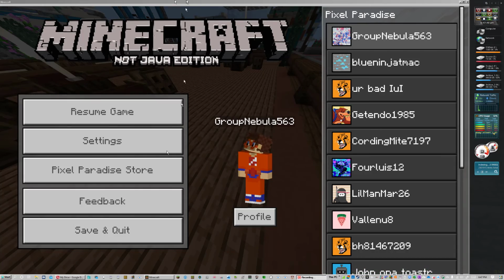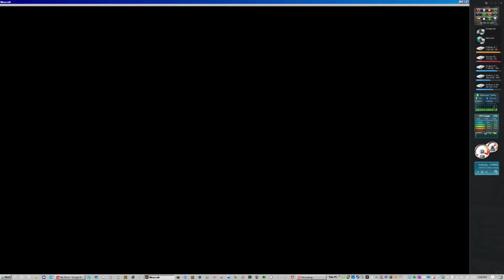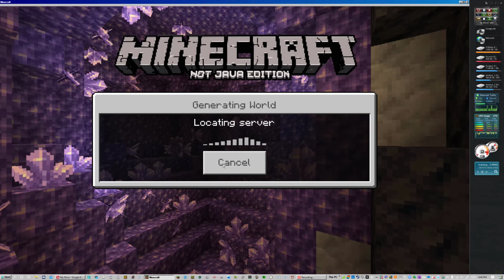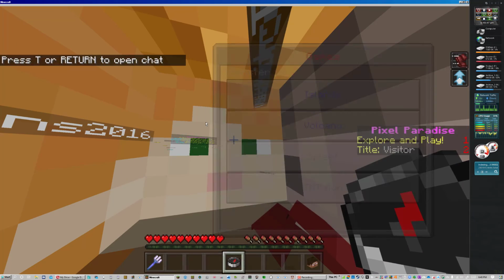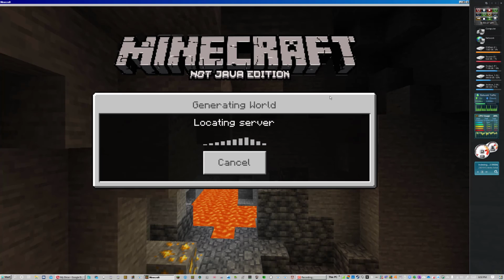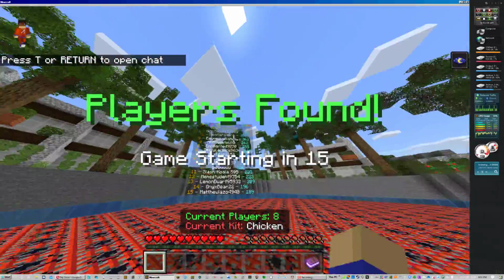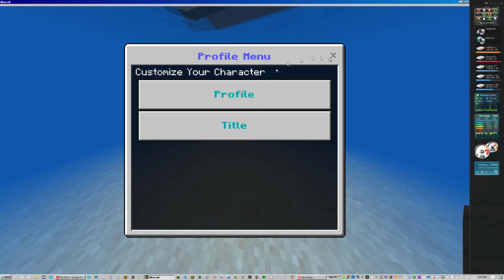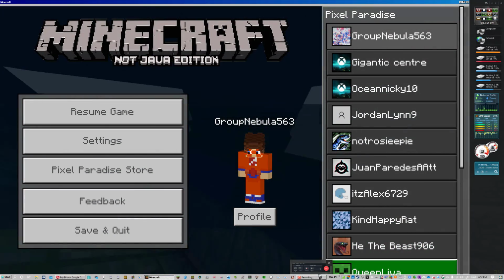pixel paradise is no